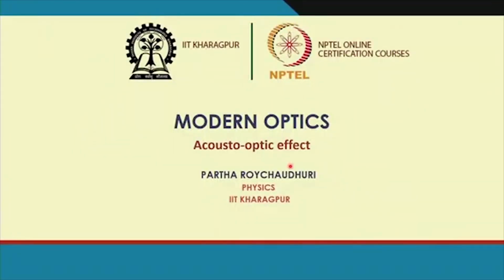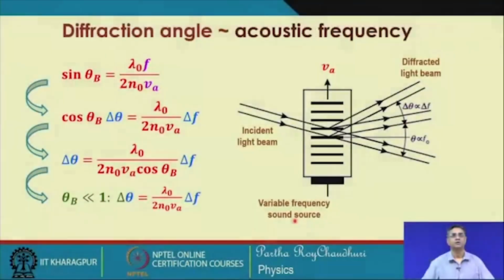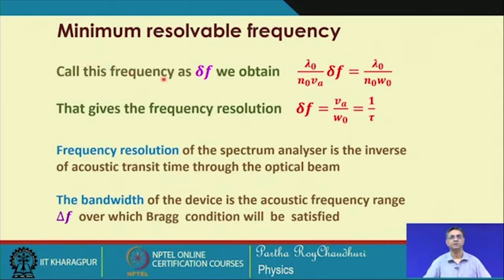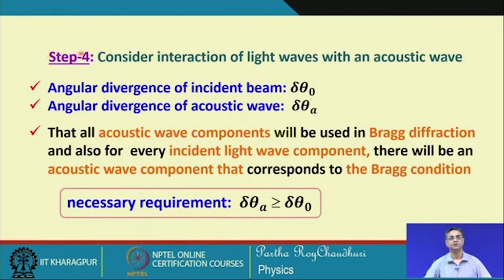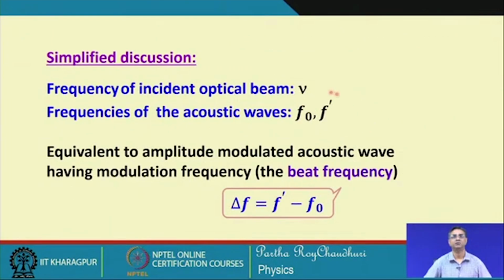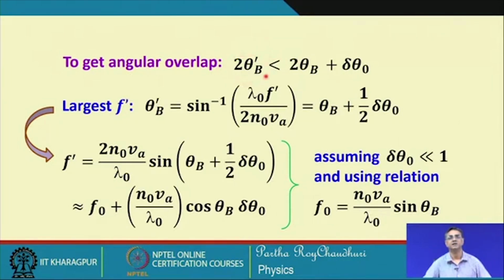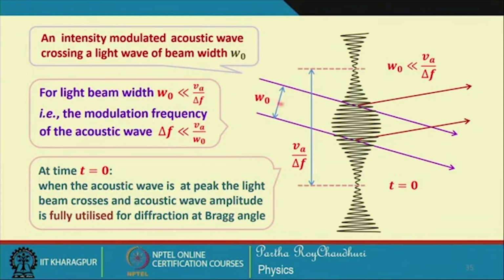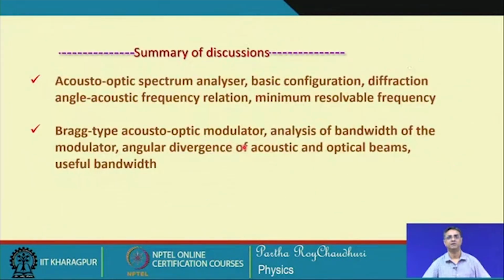Acousto-optic Modulators and Devices (Contd.)